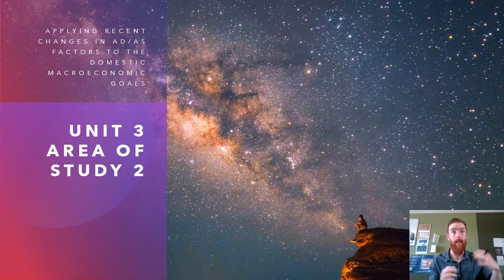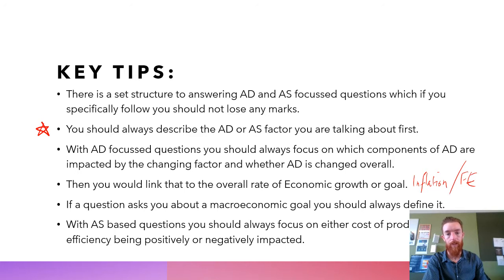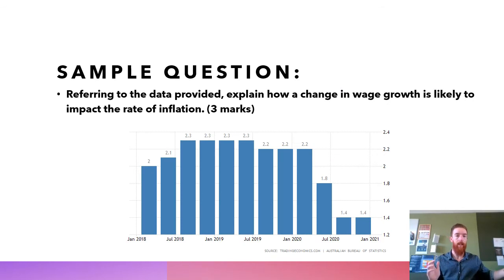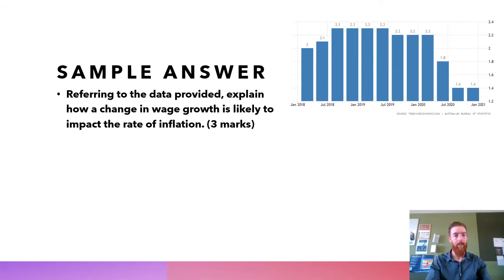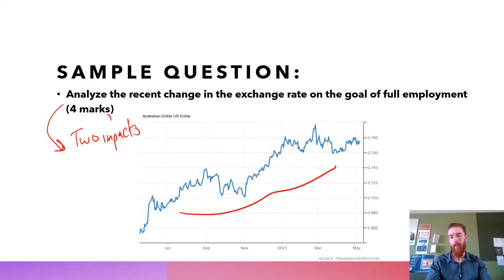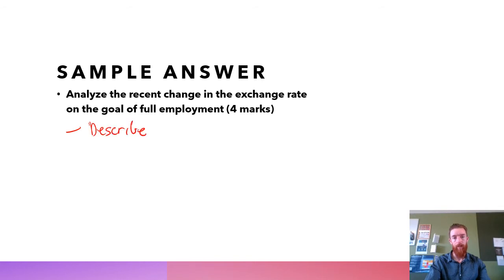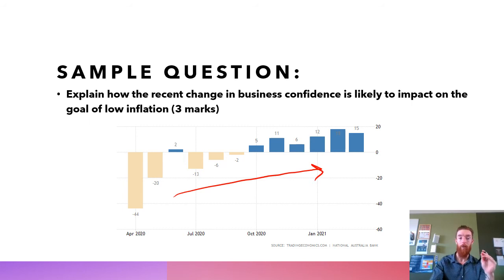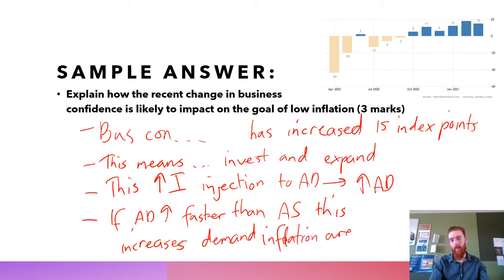U3 AOS2 Applying AD&AS Factors to Economic Goals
for all of your VCE Economics needs and also follow the link on the home page to join the VCE Economics Discord server.